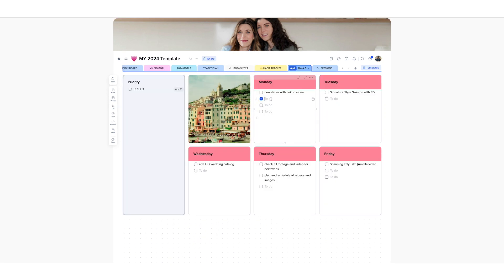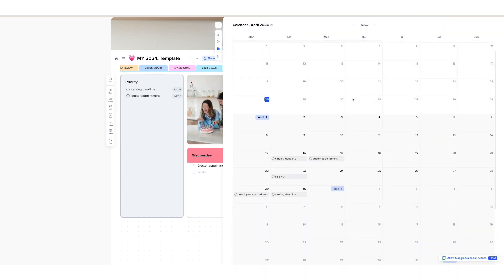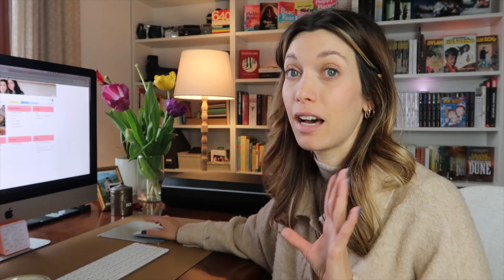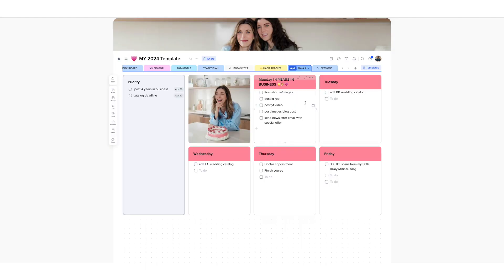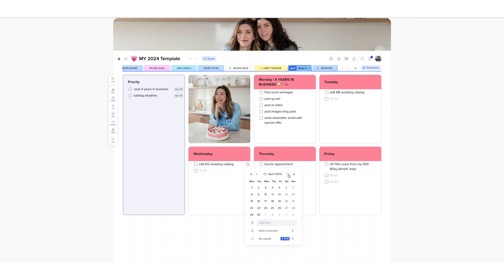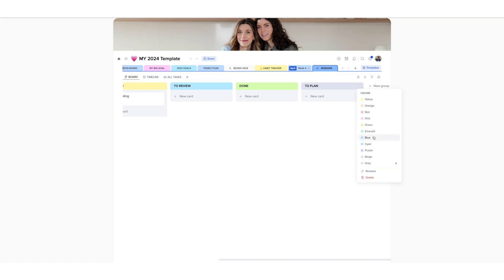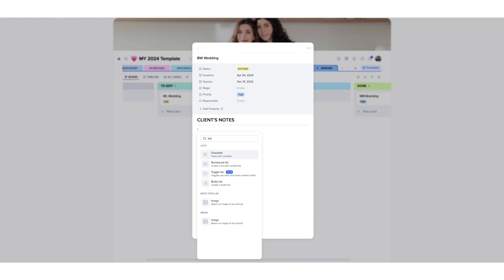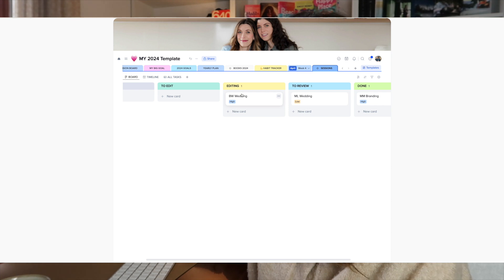How I stay productive and manage projects with xTiles ✨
In this video, I share my process of planning and project management using the free template from xTiles, ideal for photographers, designers, and other creative professionals. I've customized this template to match my aesthetic and it's been a game-changer in boosting my productivity and mastering organization. Join me as I walk you through how I use xTiles to efficiently track my projects.

🎥 Digital Photography and Videography:
** FujiFilm X100V
** Sony Alpha ZV-E10
** Insta360 X4 - Action Cam
** GoPro HERO11 - Action Cam
** Sony Shotgun Microphone ECM-B10
** Manfrotto MK290XTA3-3W Tripod
** Manfrotto 131DB Ripro Arm for Tripod
** Manfrotto Mini Tripod
** SanDisk 128GB Extreme PRO

🎞️ Film Photography:
** Kodak Portra 400 (120)
** Kodak Gold 200 (120)
** Kodak Portra 400 (135)
** Kodak Gold 200 (135)
** Fomapan Classic 100 (135)
** FujiFilm Instax WIDE
** Duracell 28L A544

👩🏽‍🔬 Developing:
** CineStill Cs41 Kit
** Paterson Tank
** Paterson Large Changing Bag
** Sous Vide
** Waterproof Thermometer
** Collapsible Storage Bottle
** 35mm Film Cassette Opener
** Stackable Measuring Jug
** Set of Funnels
** Demineralized water

✨ Scanning:
** Epson Perfection V600 Photo Scanner
** Sheets for Negative Archive (120)
** Sheets for Negative Archive (135)
** Mitama Collector with Trendy Lever Mechanism
** Nitras ESD Gloves

👩🏻‍💻 Editing:
** Apple Studio Display 5K
** Apple iMac Display Retina 4K
** Contour ShuttlePRO v2 Controller
** Beats Studio3 Wireless Headphones
** Apple Magic Mouse
** Aluminum Mouse Pad
** XXL Mouse Pad Mat

🖨️ Printing:
**Canon SELPHY CP1500
**Canon Paper and Ink

🧙🏼‍♀️ More:
** Apple MacBook Pro Touch Bar
** Apple iPhone 12 Pro
** WD 2 TB Elements External Hard Drive
** SanDisk Cruzer Force 32 GB
** Wacom Intuos Graphic Tablet Bluetooth
** Apple Magic Keyboard
** Zealsound Condenser Microphone
** Neewer Studio Microphone Pop Filter
** USB-C to USB-A Converter Cable
** Smartphone Tripod Support
** Apple EarPods with Lightning Connector
** Earphone Case
** Camera Hand Wrist Strap

timestamps:
00:00 Intro
0:28 Free sign-up & free templates
1:03 Flexibility
1:15 My 2024 template
2:08 How to customise the template
9:19 Conclusion